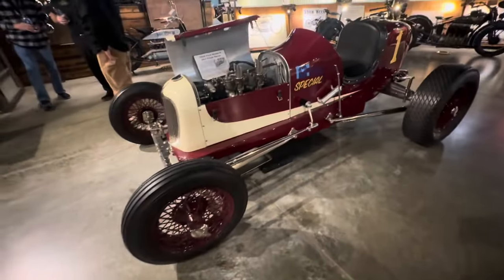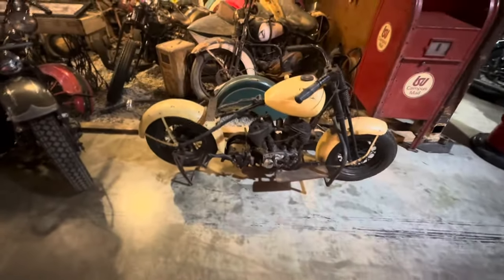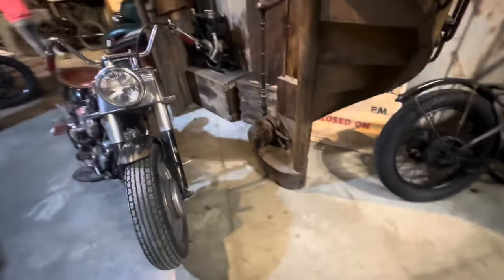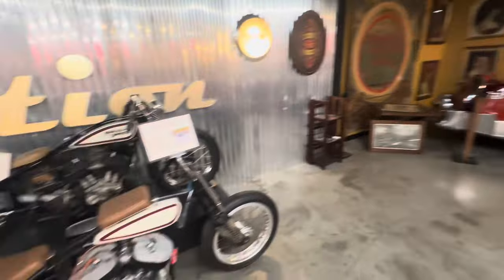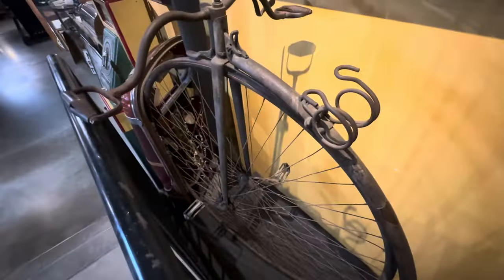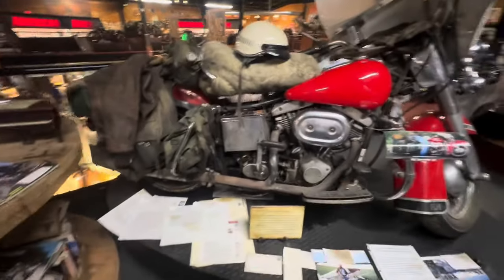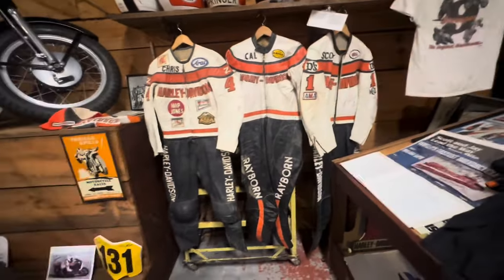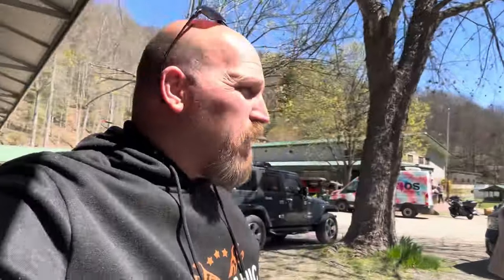Maggie vally field trip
In this video we take a trip to Maggie valley to not only look at some really cool bikes and cars but to also get some inspiration for the 70 Harley shovel head build @wheelsthroughtime @BikesandBeards @topnotchtrees23